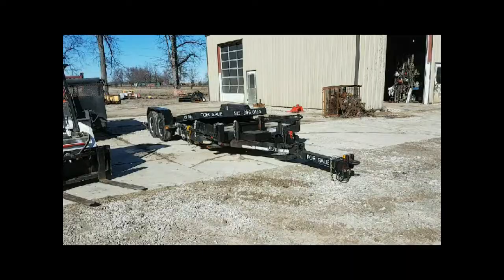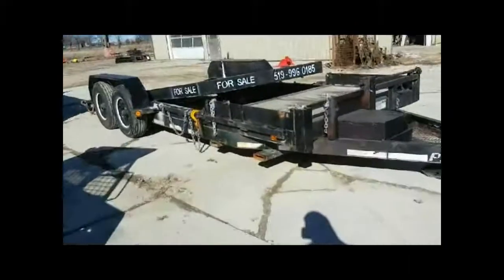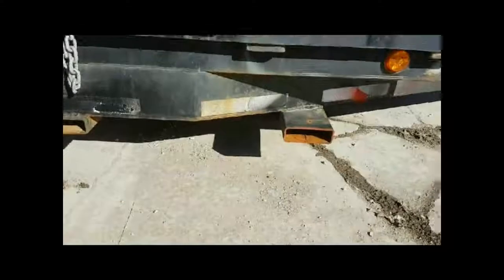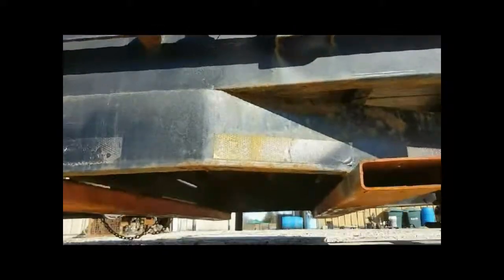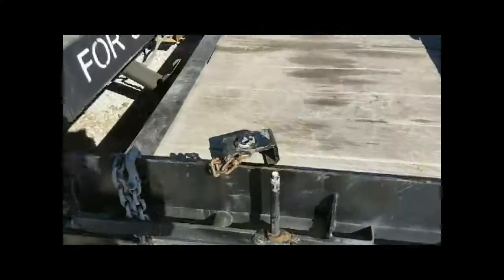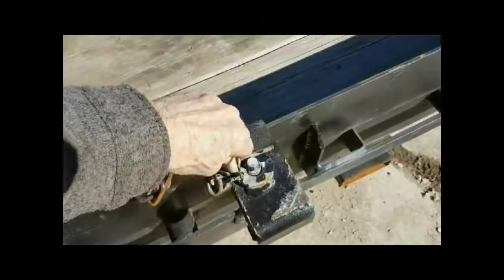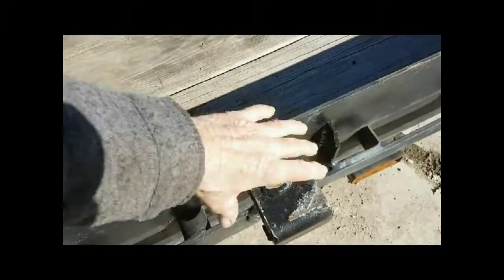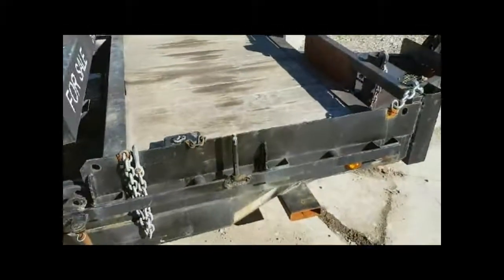24 pallet fork storage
pallet fork storage